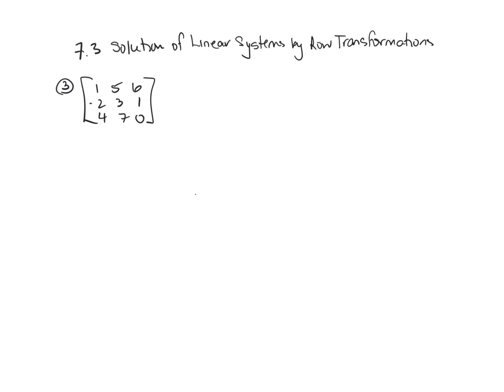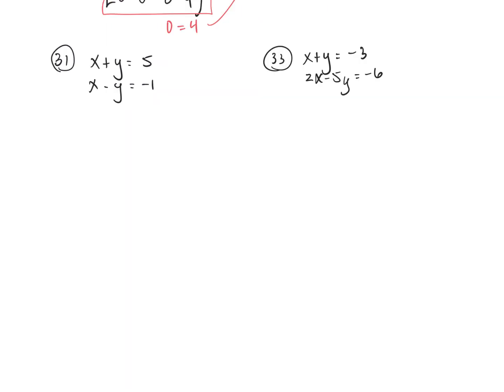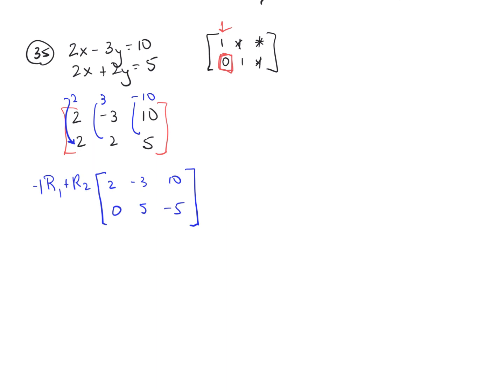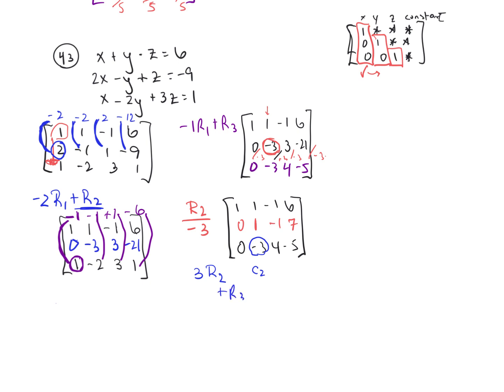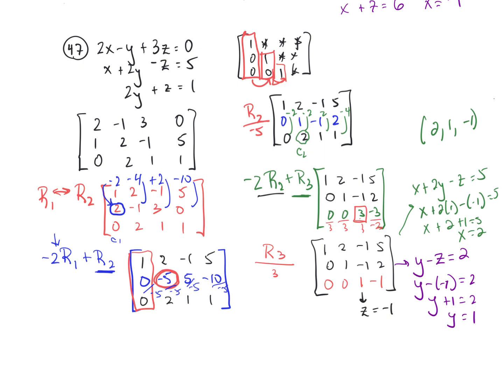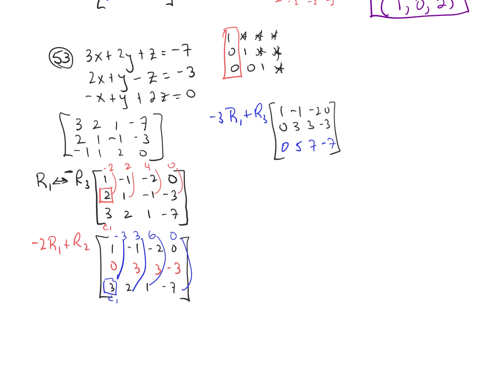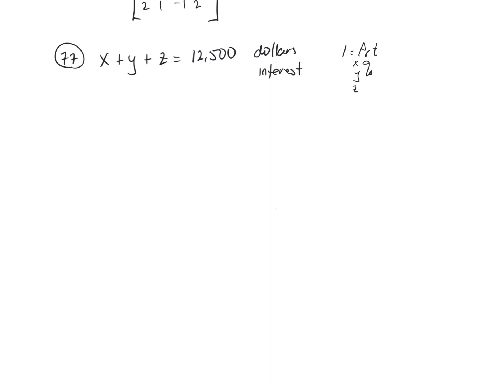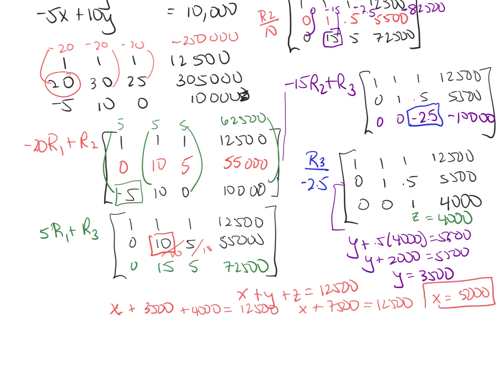Precalc Hornsby 7.3